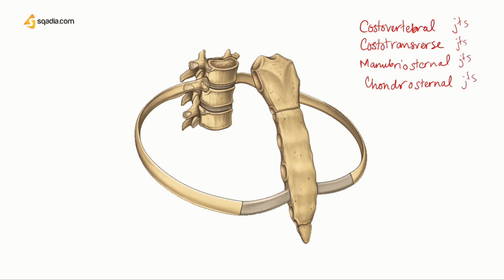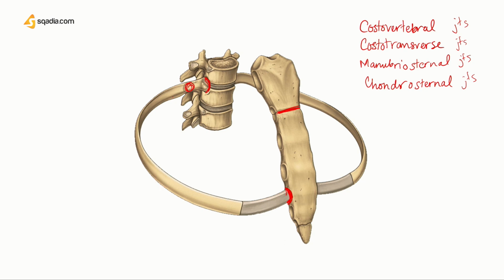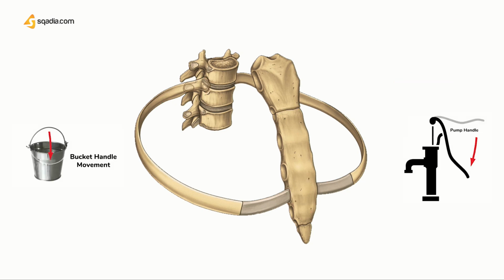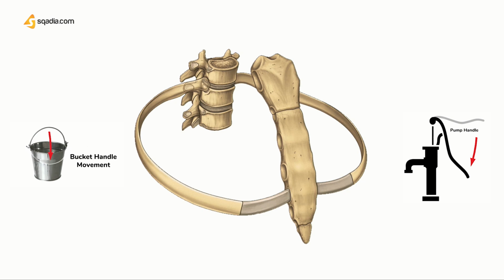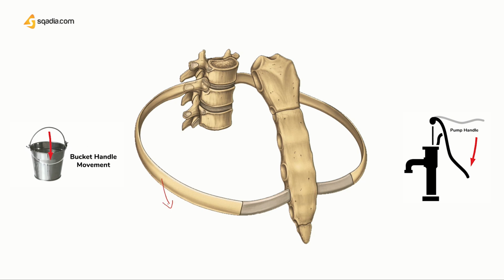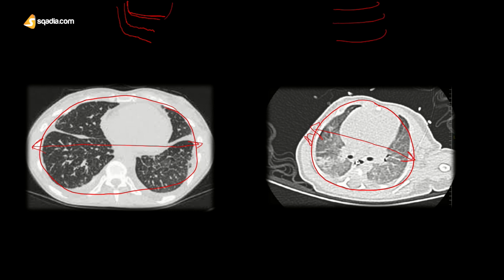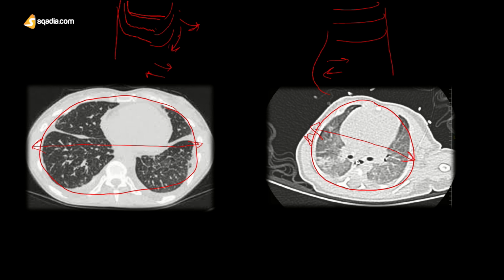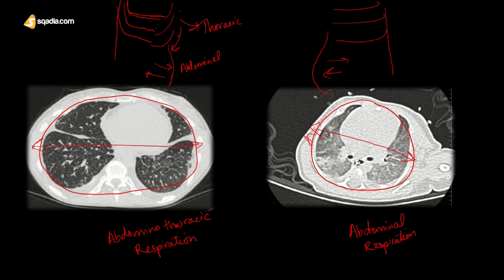Thorax Joints - Movements